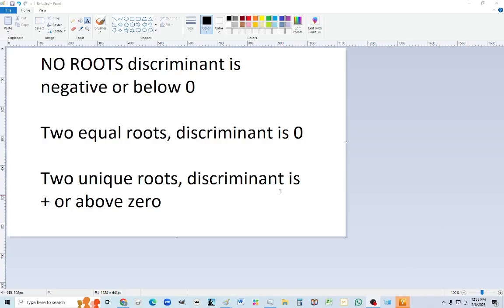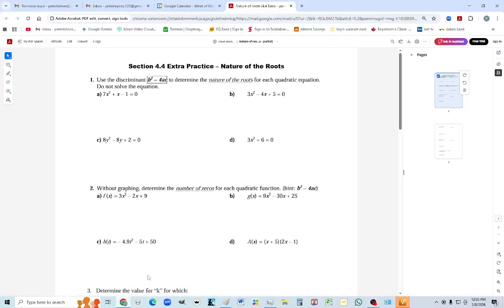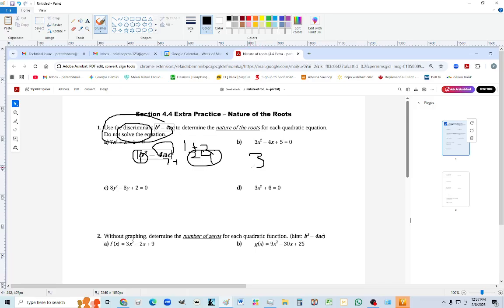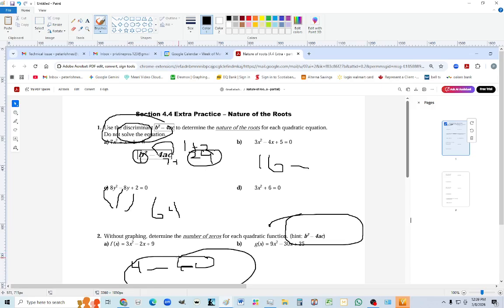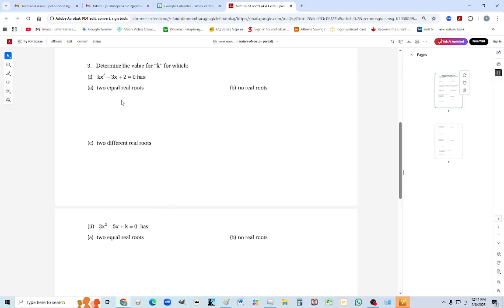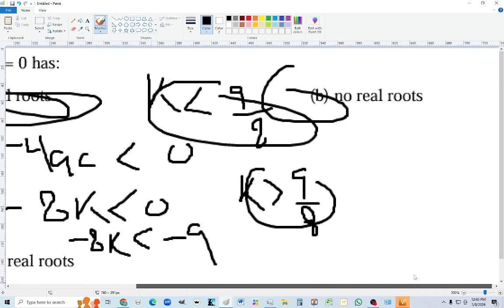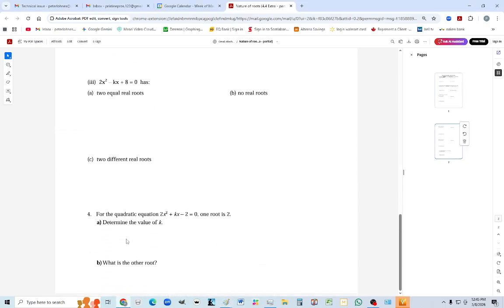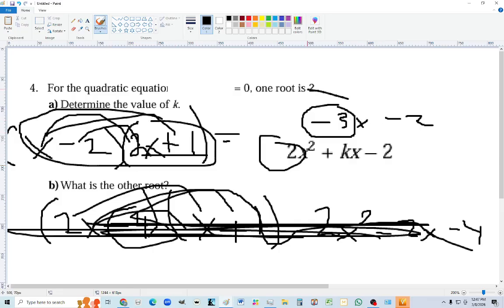2nd page on "nature of roots"